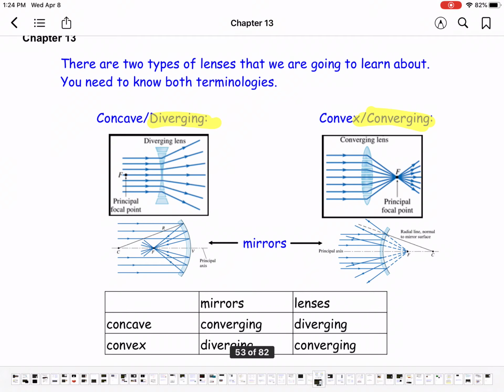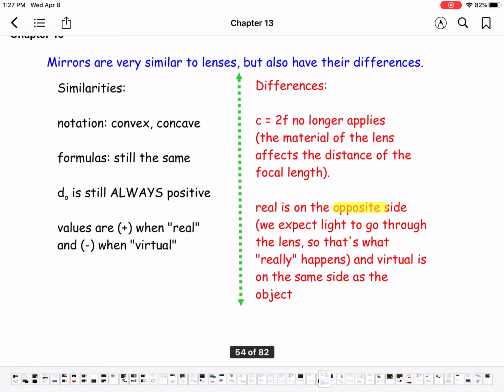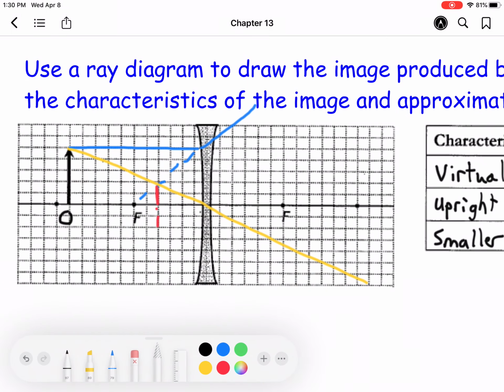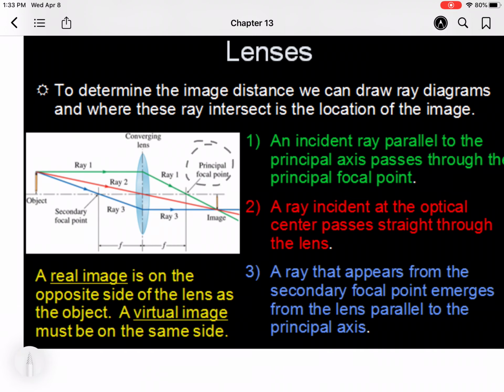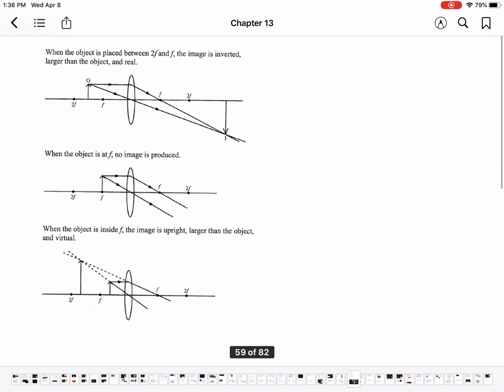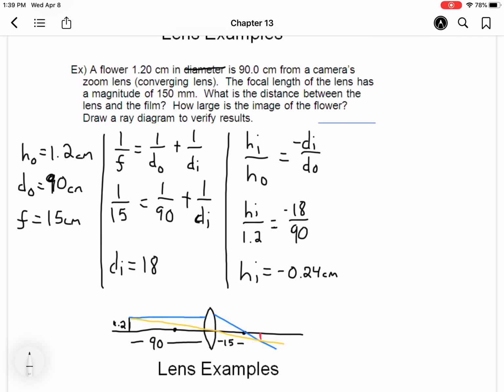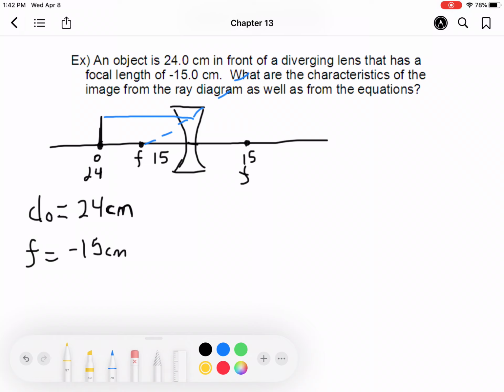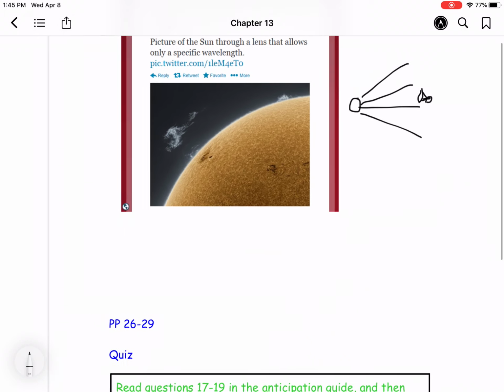EMR CH 13 Lesson 6